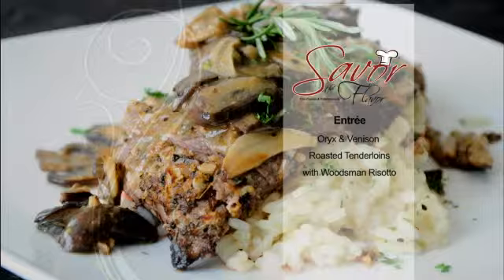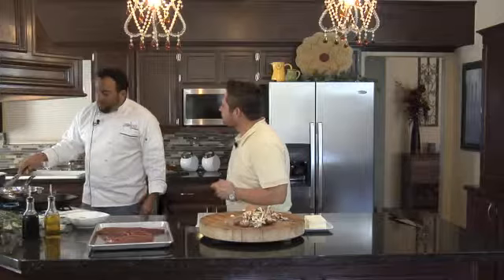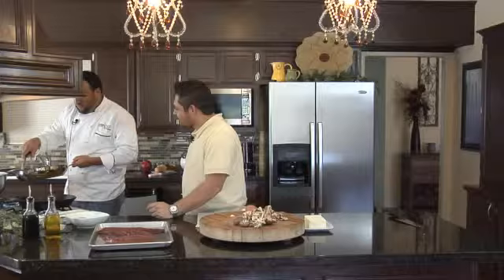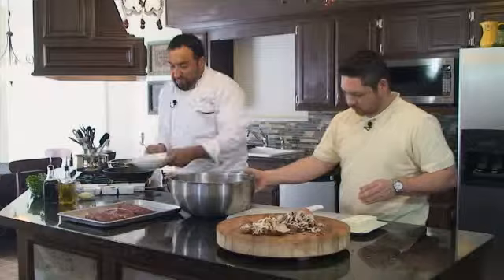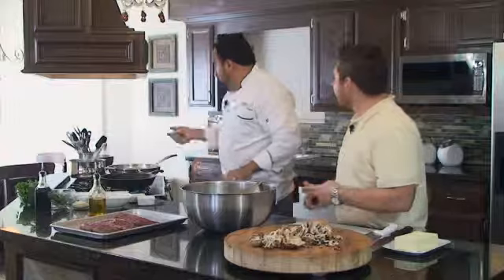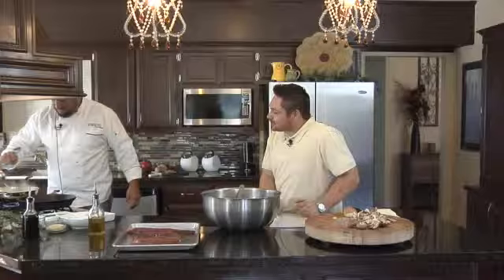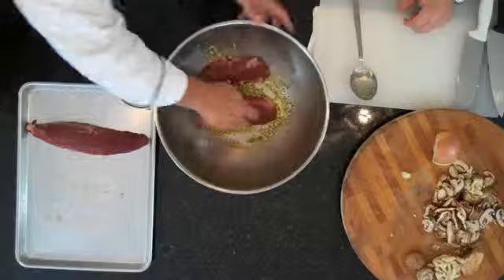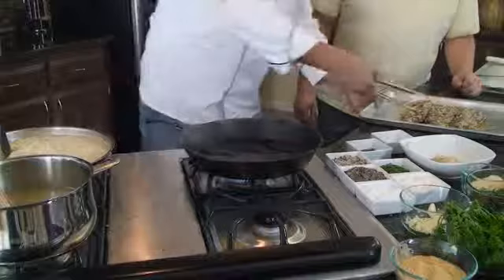House Wine & Bistro Oryx Venison on Savor the Flavor Part 1